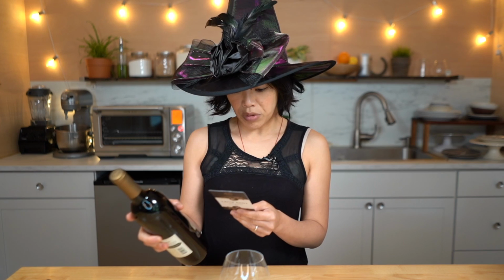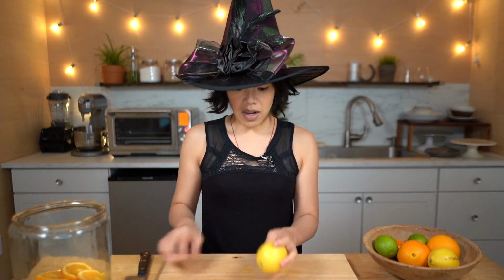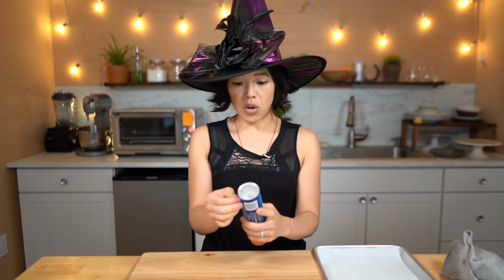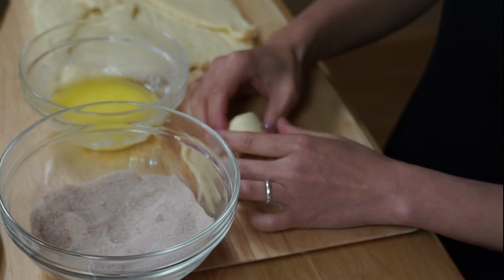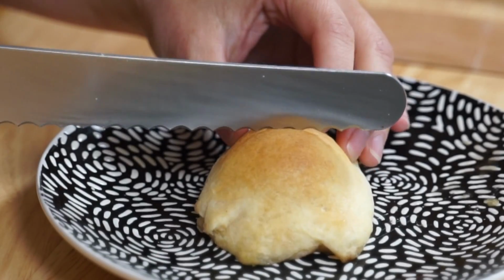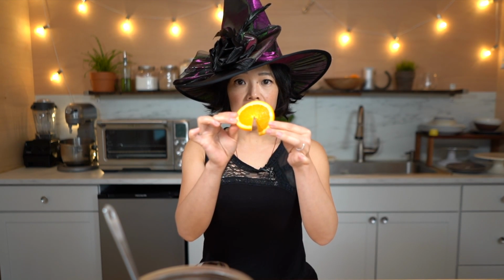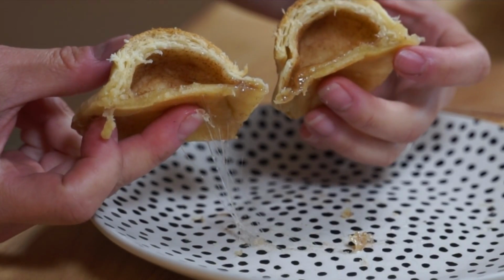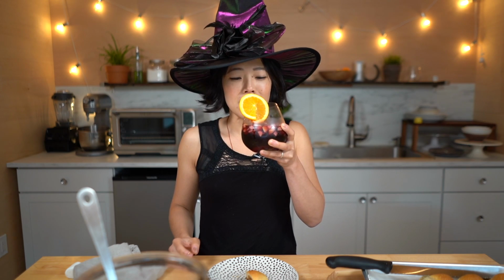Hocus Pocus Puffs ✨ marshmallows disappear when you bake 'em | Sangría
The marshmallow inside of a Hocus Pocus Puff magically disappears when you bake it, leaving a cinnamon-y stick bun in its tracks. And why don't we wash that cinnamon goodness down with a glass of sangría!? 🍷 Happy Halloween! 👻

I bought my witch hat at Target. 🧙🏼‍♀️

To find links to the tools and books I use in the kitchen visit my Emmymade Amazon shop where you can also find my Breville Smart Oven Air (Amazon affiliate link)

You've made it to the end -- welcome! Comment: "Watch 'til the end."